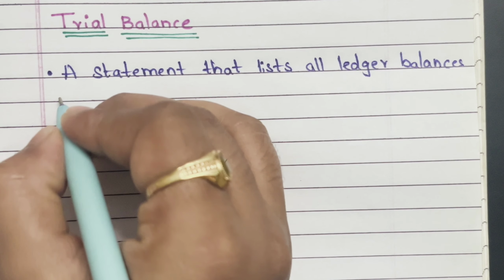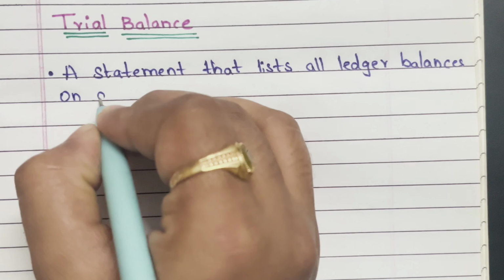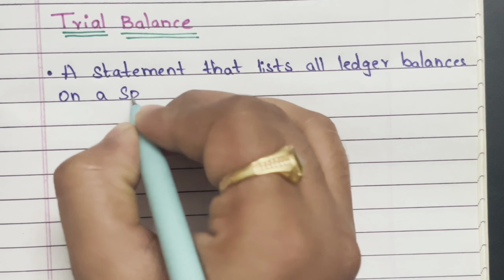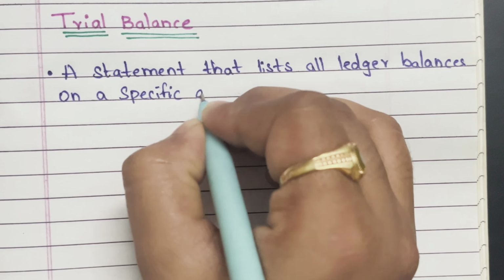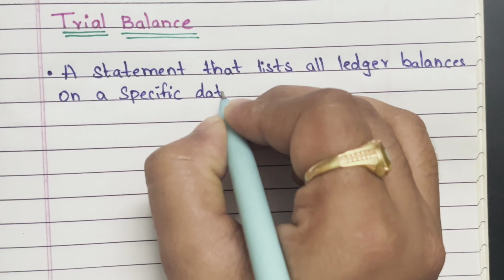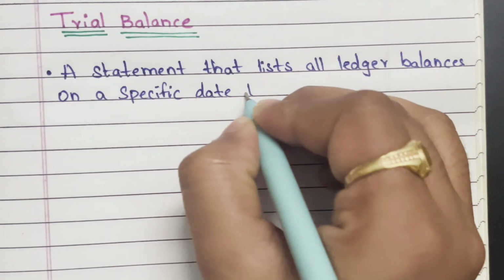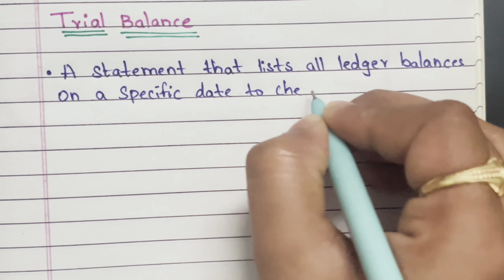Trial Balance Explained | Format, Purpose & Example for Beginners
Trial Balance is key to checking the accuracy of your accounts. Learn the basics, uses, and how to prepare it in a simple way. Ideal for students preparing for exams and interviews.